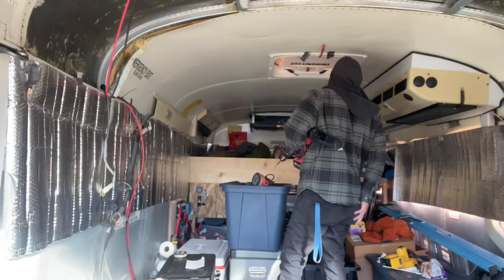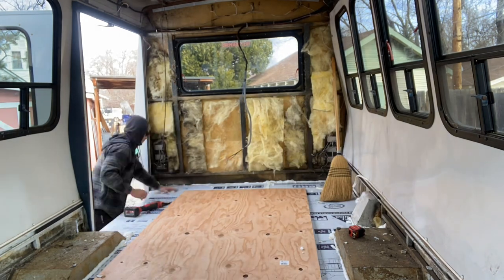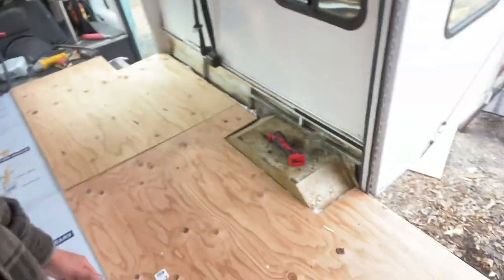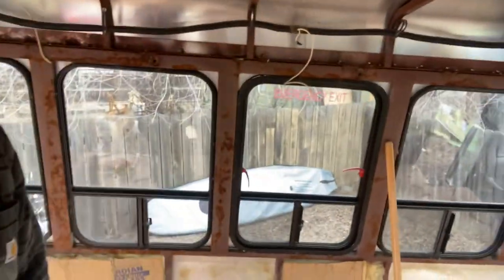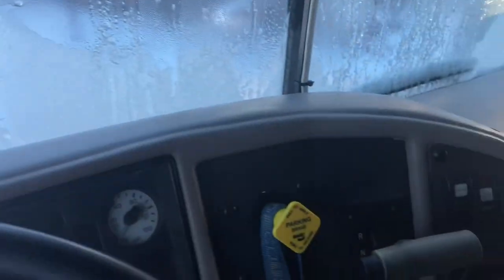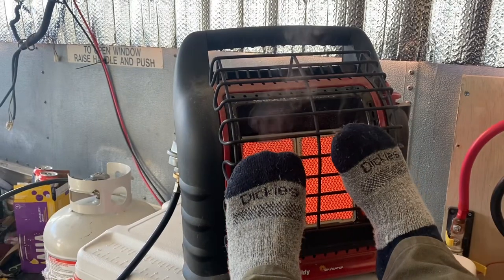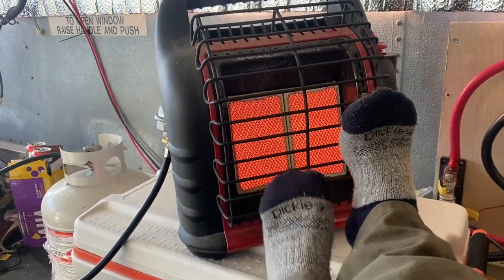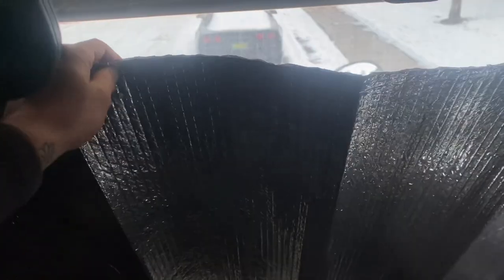Below Zero Living in a Bus and Shuttle Bus Build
Working on my buddies shuttle bus trying to get him living in it by July. We’ve got some work to do. Waking up to a frozen windshield and windows is a thing of the past now! The diesel heater saves the day.

Vanlife, VanlifeBuilder, Outdoor, Travel, Cook, Camp, Nomadic, Best Life, Get Outside, Stoke